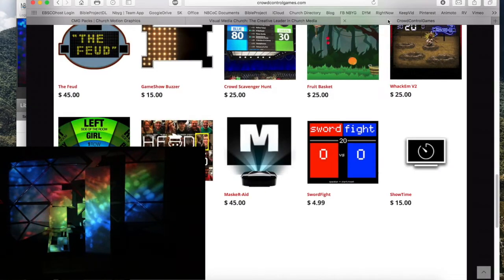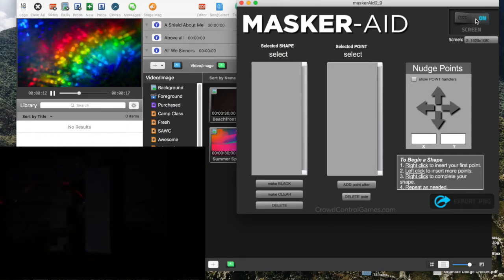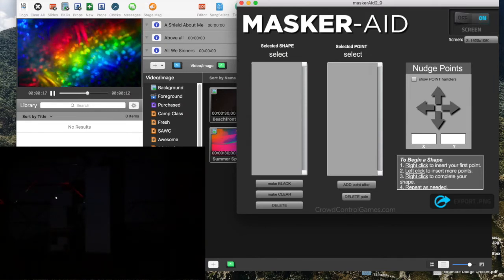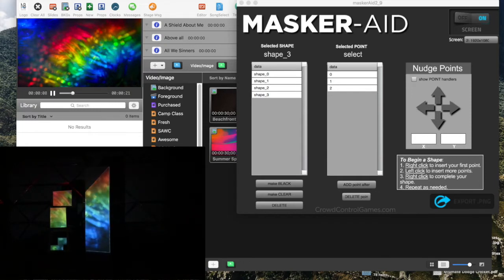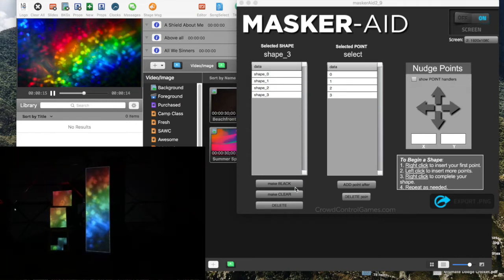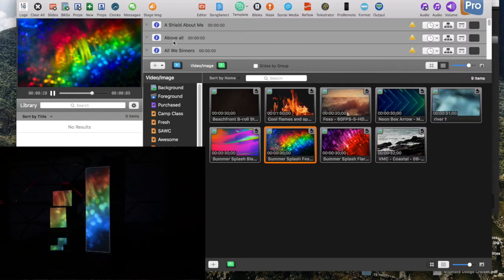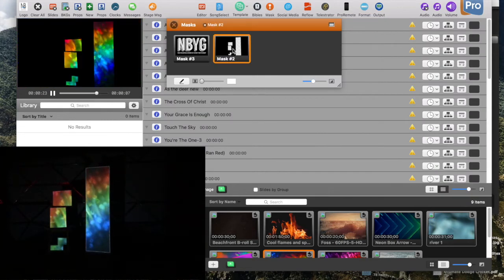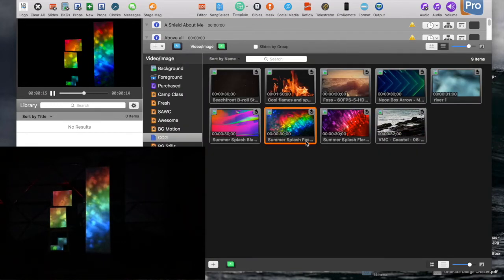The One About Projection Mapping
Heard of projection mapping but not sure where to begin? Look no further. Here's a simple way to turn 3D objects into a custom screen for your worship space or object lesson.

This video assumes a worship context, so I use ProPresenter 6 in the demo. To achieve mapped video using another software such as a video editor such as iMovie or Premiere, you would export your PNG from MaskeR-Aid, then use the PNG as a layer in your video. Then playback could happen in Quicktime or any media player through your projector onto your surface.

Note: NONE of these products are paid endorsements. These are simply tools I use.